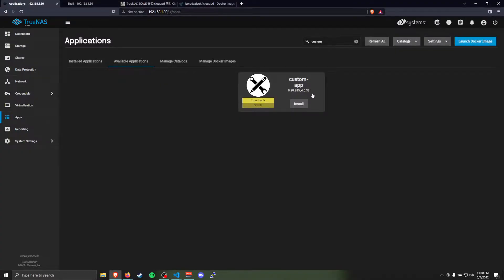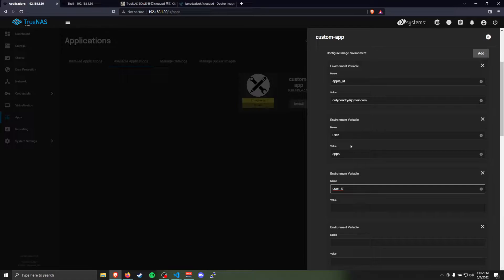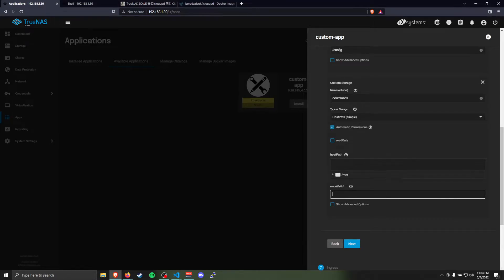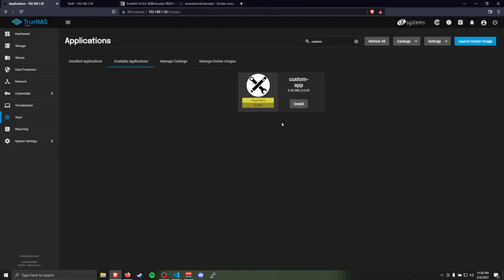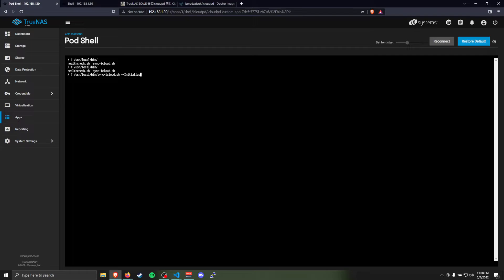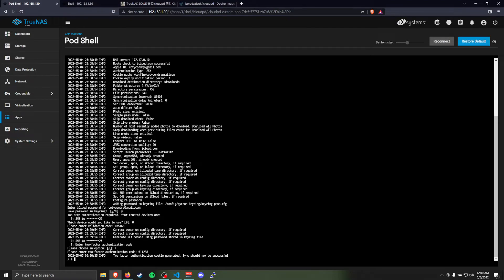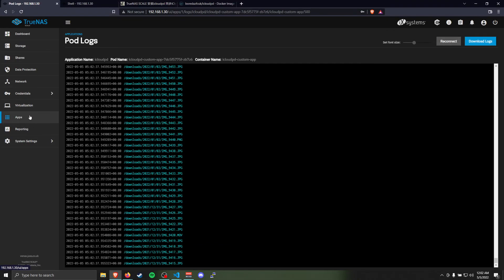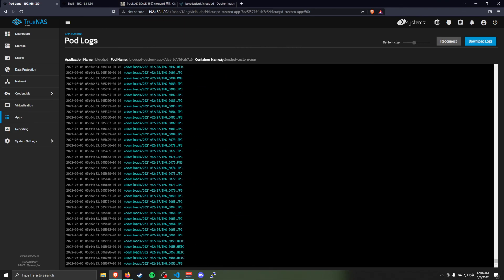Sync iCloud photos and videos to TrueNAS Scale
This is a tutorial on how sync your iCloud photos to TrueNAS Scale.

I use the boredazfcuk/icloudpd docker image in the custom-app chart from TrueCharts to perform the periodic sync from iCloud to a dataset on my TrueNAS Scale server.

Docker image name: boredazfcuk/icloudpd

icloudpd initialize command: /usr/local/bin/sync-icloud.sh --Initialize

Credits:
I found this info on the following website and used it to make this video: